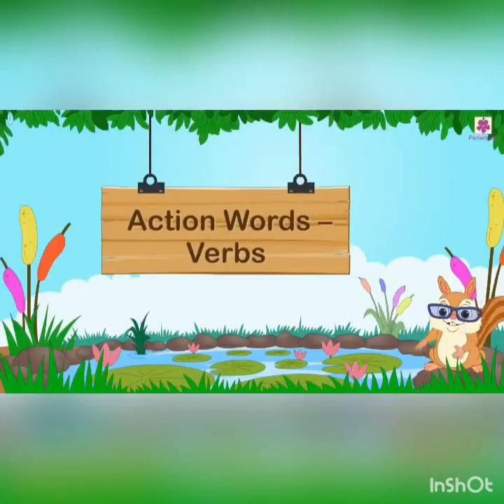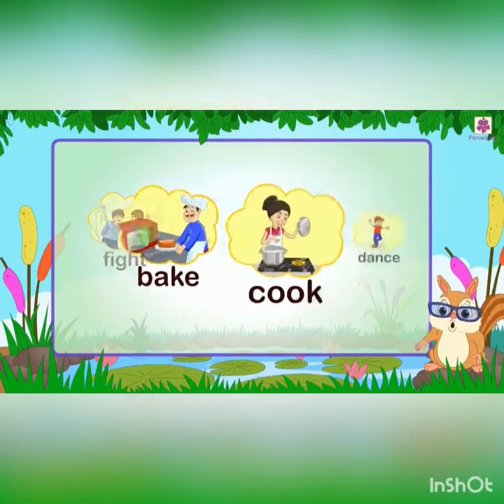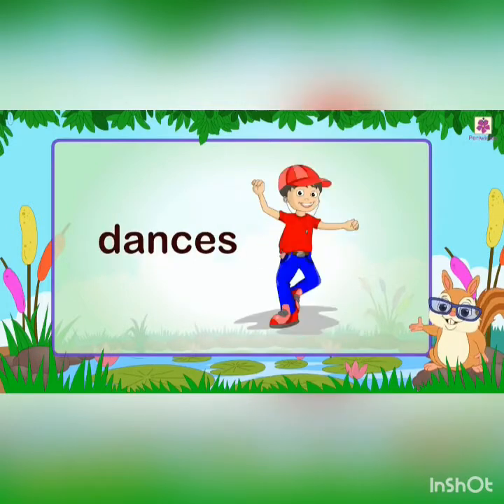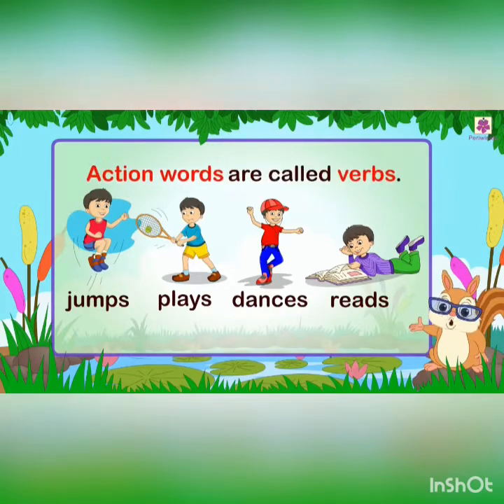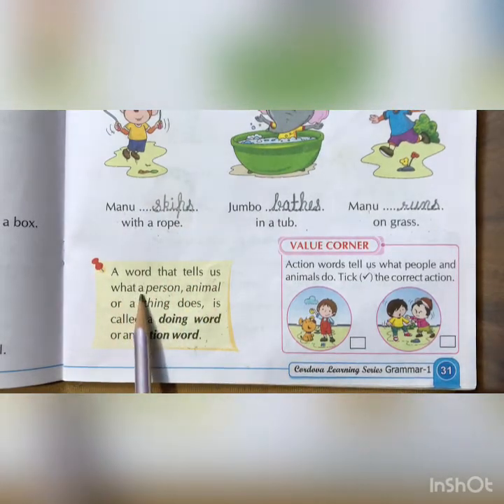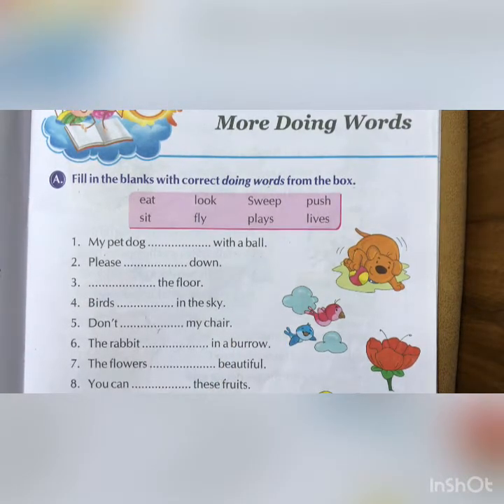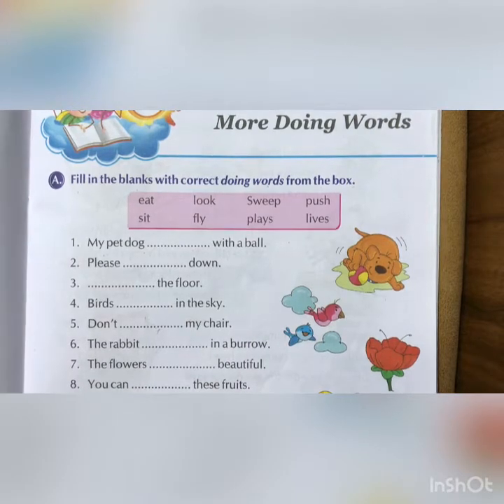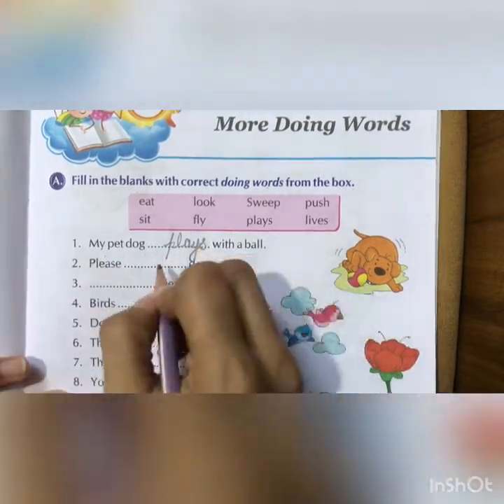Chapter 15 More Doing Words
STD 1. English grammar chapter 15 More doing words part 1